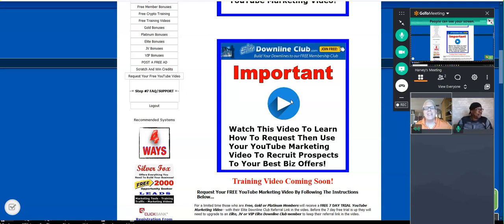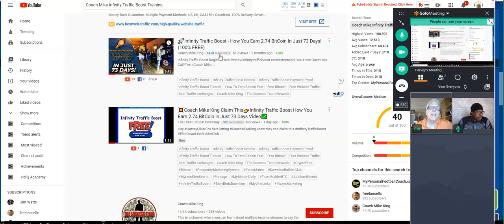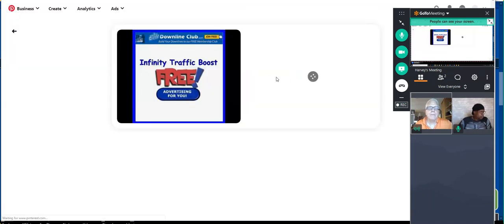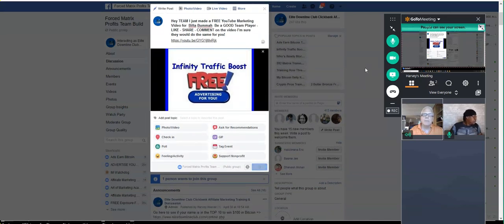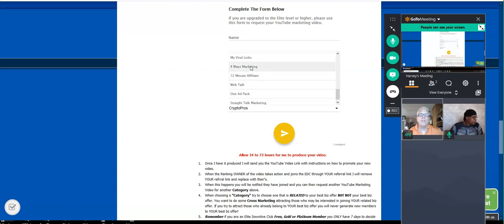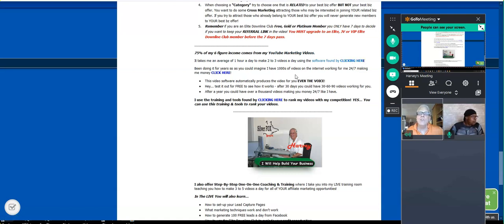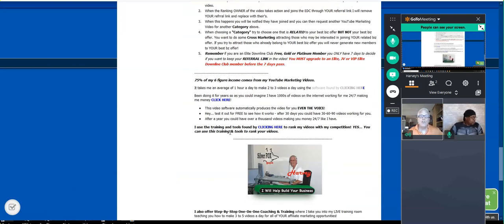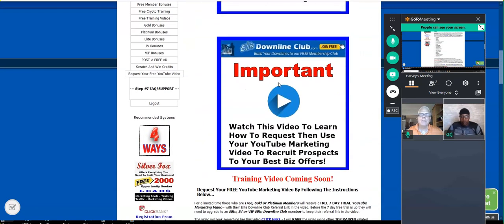💡 Instructions How Request Your 👉 FREE Elite Downline Club YouTube Marketing Video Below ⭐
Hey HarveySilverFox with 💡 Instructions How Request Your 👉 FREE Elite Downline Club YouTubeMarketing Video Below ⭐

For those who wanted a FREE YouTube Marketing Video -  like this one for their Best Biz offer - simply click on the EDC Referral Link above and join - then find the RED CENTER BANNER that says….

“Request Your Free Elite Downline Club YouTube Marketing Video”

Click through and follow the instruction to request YOUR OWN FREE YouTube Marketing Video!
XXXXXXXXXXXXXXXXXXXXXXXXXXXXXXXXXXXXXXXXXXXXXXX